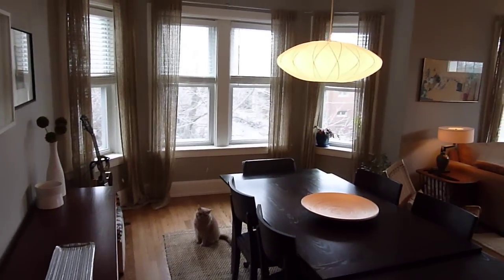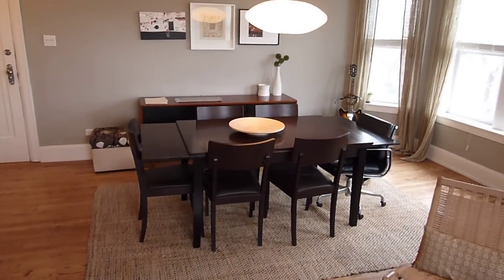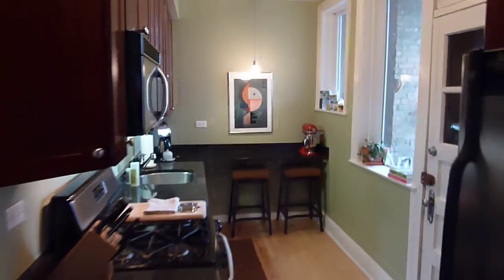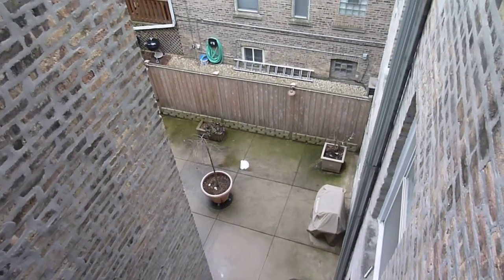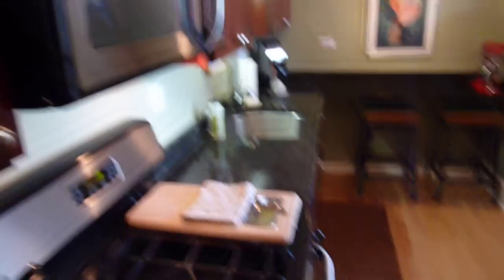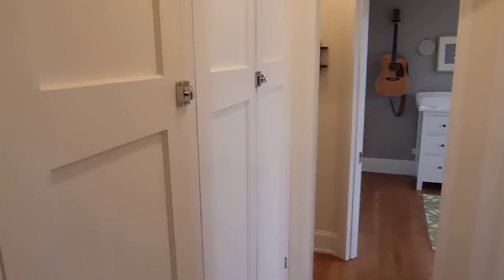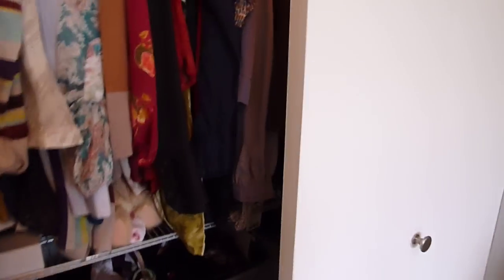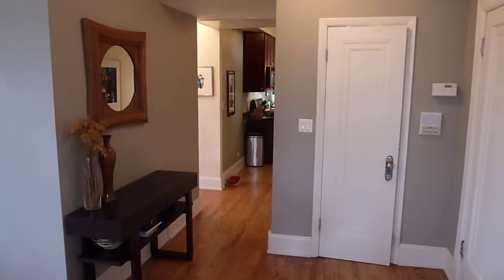Viewing a warm, inviting Andersonville condo w/ Eric Rojas: 5027 N Hermitage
Contact Eric Rojas, Real Estate Broker have recently listed this top foor two bedrooms, one bath condo for sale in the Andersonville/ Ravenswood area.  The corner unit has great light and privacy.  The layout opens up nicely for large parties. The condo association is top notch and the building features a furnished and landscaped interior courtyard..great fo gatherings or lounging.  The condo has everything: Central AC, in unit washer and dryer, outdoor space off the kitchen and a huge storage unit in the basement. Listing company Kale Realty, 548 W Roosevelt Road Chicago